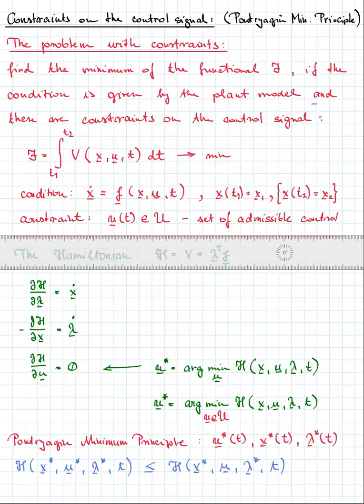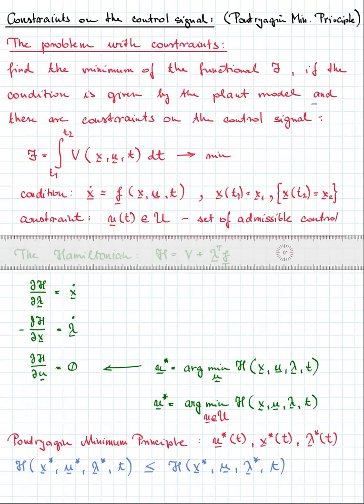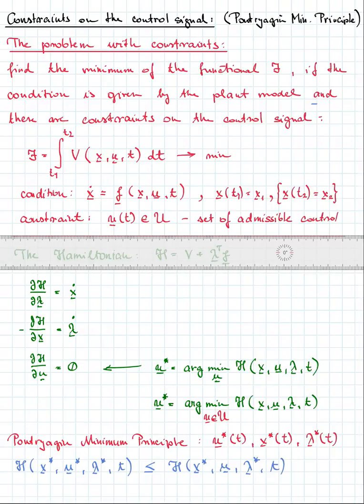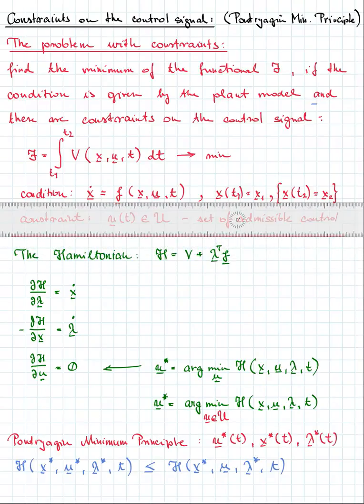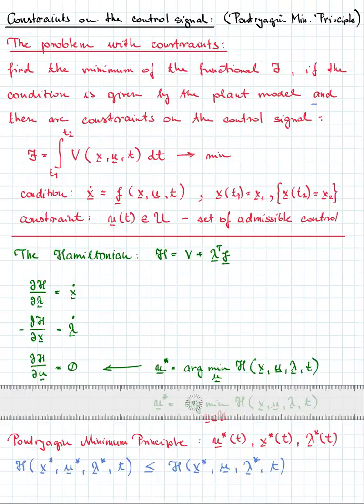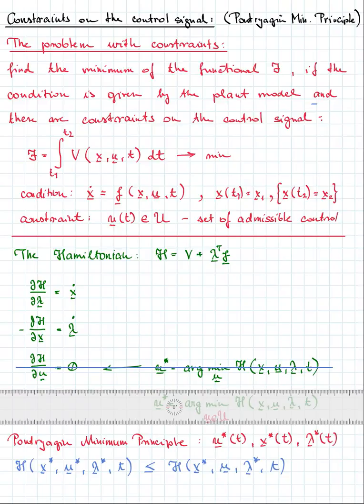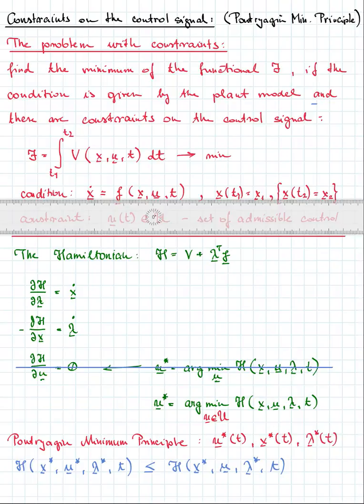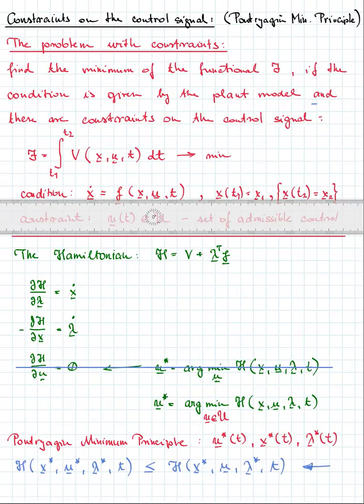Optimal control - Optimal control with constraint (the Pontryagin Minimum Principle)